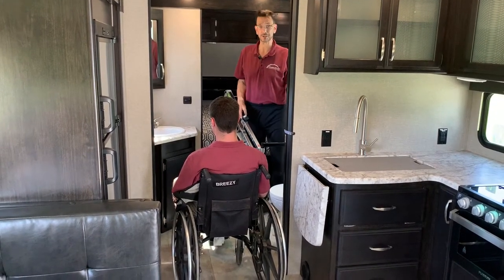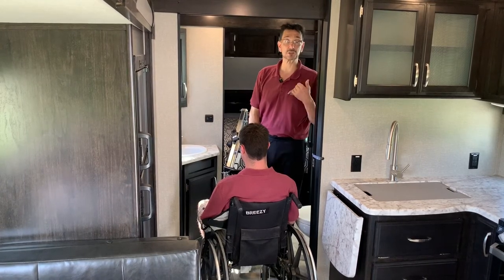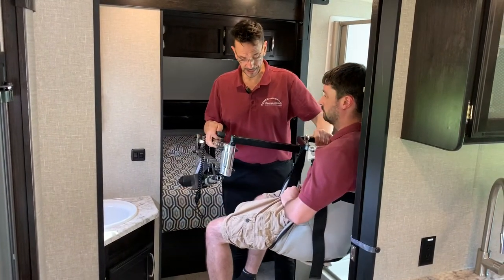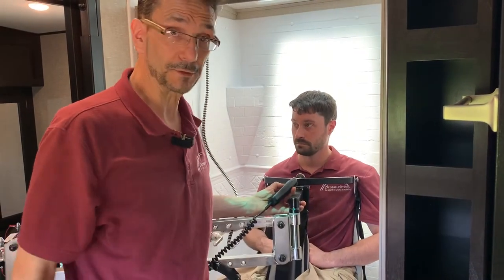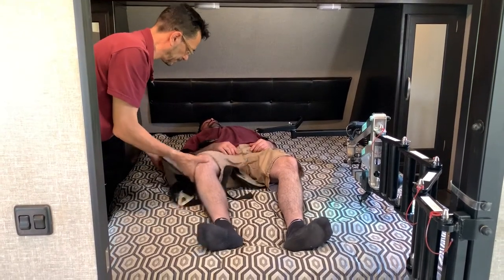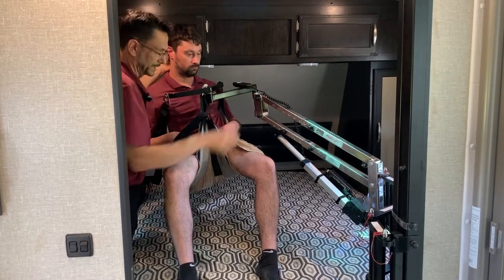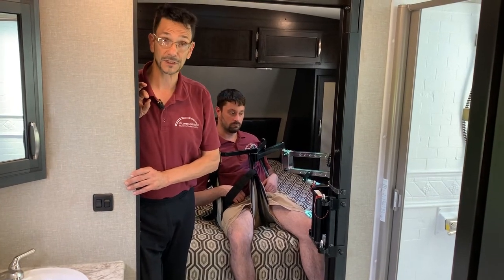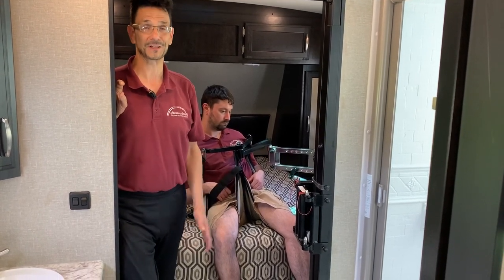2019 Grand Design Travel Trailer - Moving to the Bed in an RV Using a Multi-Lift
This video shows an interior view of an Access Unlimited Multi-Lift being used to lift a person into the living room area of a 2019 Grand Design Travel Trailer.